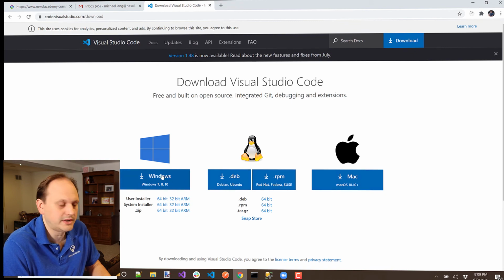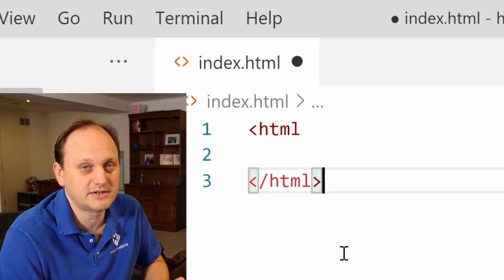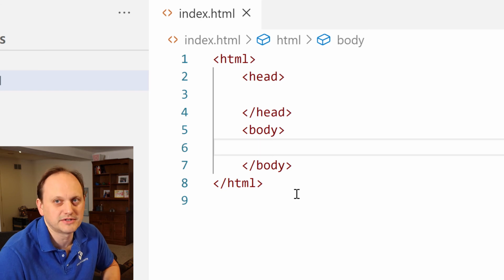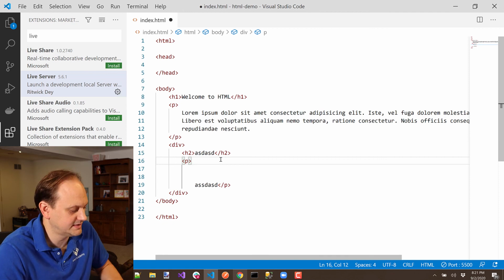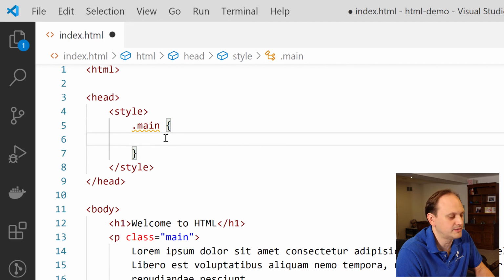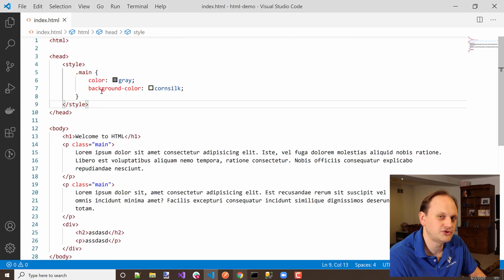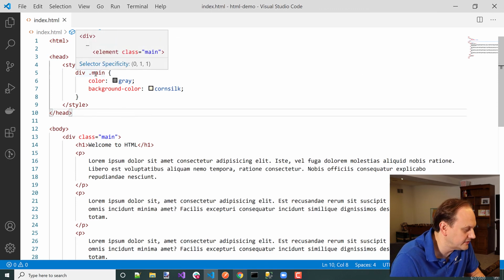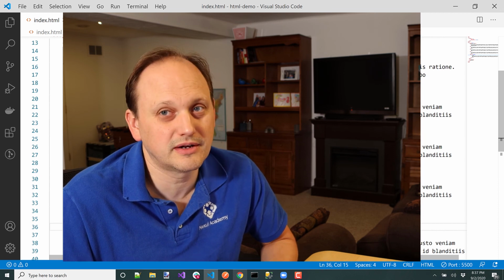Your first Html and CSS web page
If you've never written any HTML or CSS or just started recently, then this video is for you.

Learn what tools to use, how to use them, and then get into the code.  Learn what makes a web page, tags, elements and how to style them with CSS in a style tag.